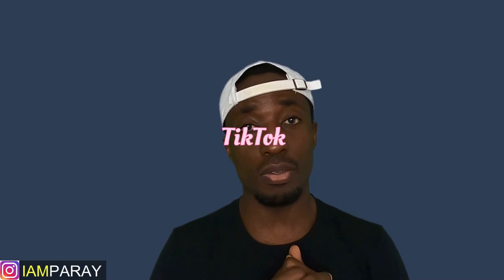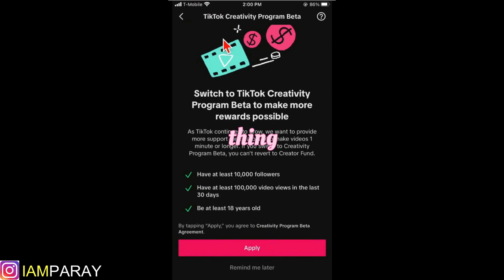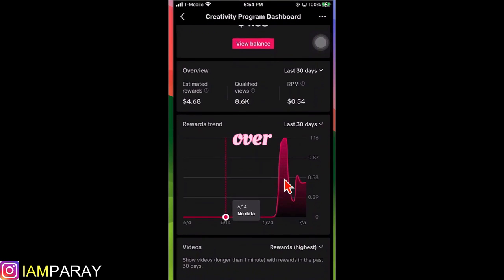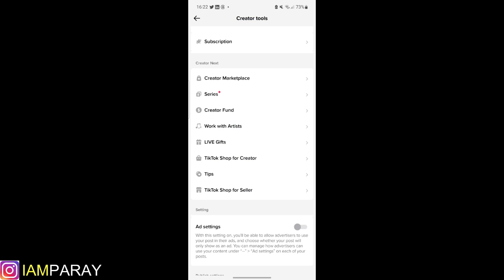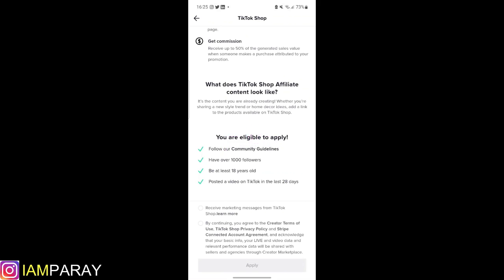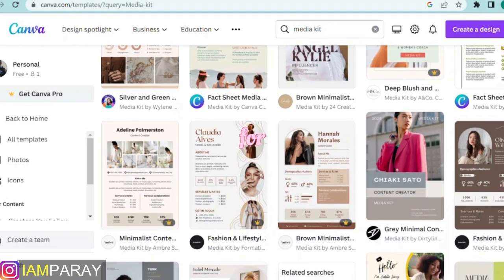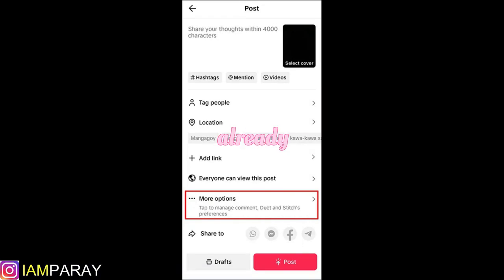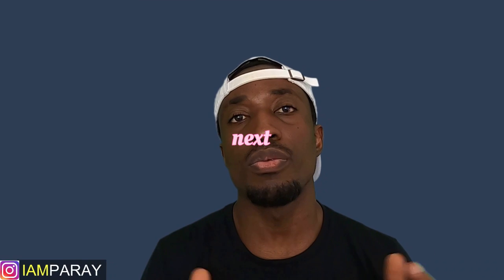Top 8 WAYS to make MONEY on TikTok in 2023 (How to Monetize TikTok)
TikTok offers several effective methods for content creators to monetize their efforts and turn their passion into profit. The first and foremost strategy is to build a loyal following by consistently creating engaging, high-quality content that resonates with the target audience. With a substantial follower base, creators can join the TikTok Creator Fund, which provides them with financial rewards based on video views.

Additionally, creators can collaborate with brands and participate in sponsored content campaigns. By promoting products or services that align with their niche and audience, they can earn income through brand partnerships. Authenticity is key here, as genuine endorsements are more likely to drive positive engagement.

Live streaming is another lucrative option on TikTok, where viewers can send virtual gifts to content creators as a form of appreciation, and these gifts can be converted into real currency. Creators can also leverage TikTok's merchandise feature to sell their branded products directly to their fans.

In summary, to monetize effectively on TikTok, creators should focus on building a loyal following, exploring brand partnerships, utilizing live streams and merchandise features, and directing traffic to external platforms for additional revenue streams. Success on TikTok requires a combination of creativity, consistency, and understanding the interests of the audience to thrive in the competitive landscape of social media monetization.

► Video Sources - Nil